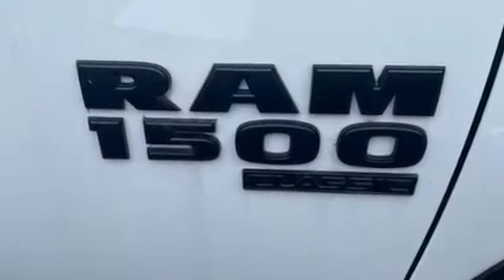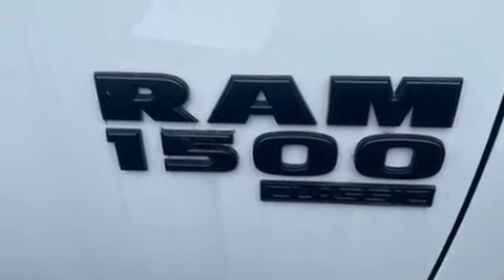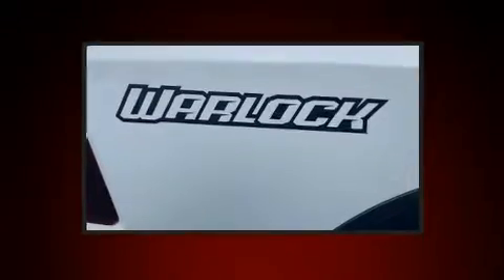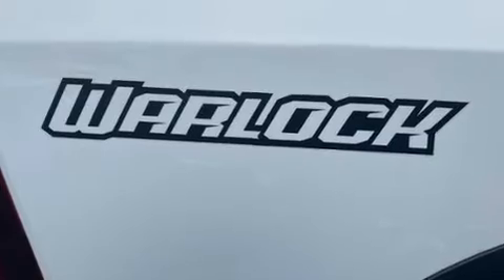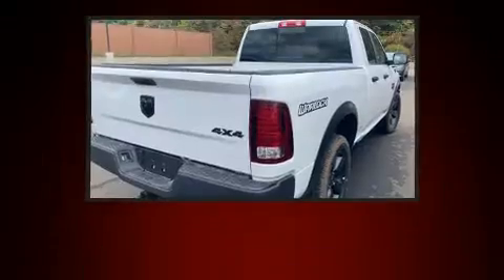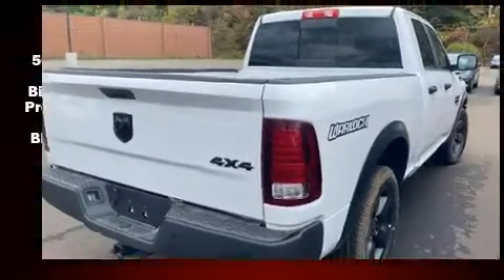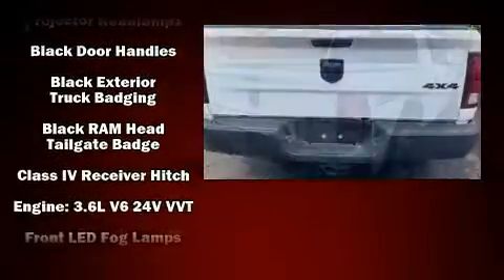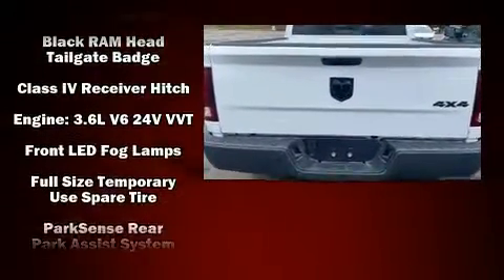2020 Ram 1500 Classic WARLOCK QUAD CAB 4X4 6'4 BOX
4025 Market Street
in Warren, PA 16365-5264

The 2020 Ram 1500 Classic. All of the following features are included: a tachometer, variably intermittent wipers, a rear step bumper, front fog lights, tilt steering wheel, a trailer hitch, and 1-touch window functionality. Passengers are protected by various safety and security features, including: head curtain airbags, front side impact airbags, traction control, ignition disabling, and 4 wheel disc brakes with ABS. Brake assist technology provides extra pressure when applying the brakes. We pride ourselves in consistently exceeding our customer's expectations. Stop by our dealership or give us a call for more information.